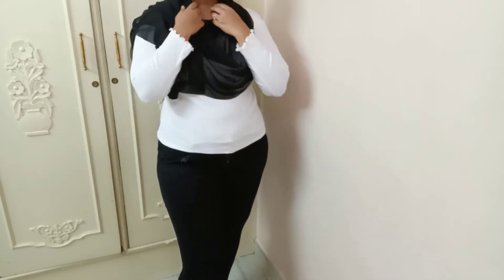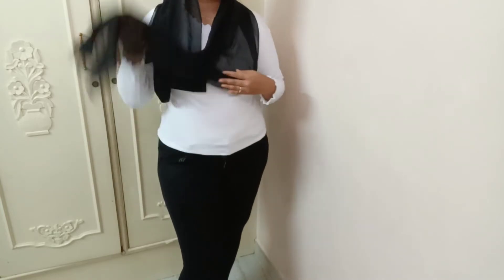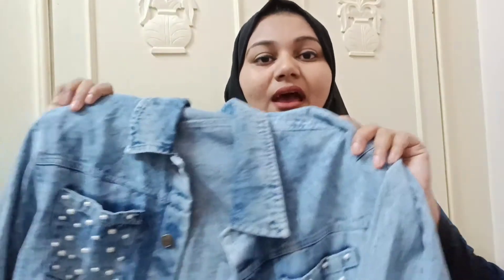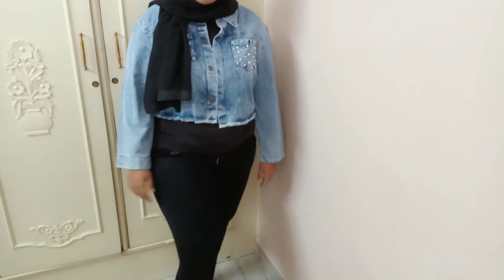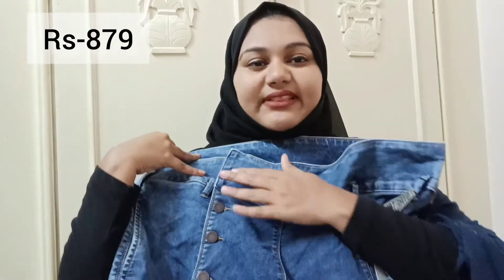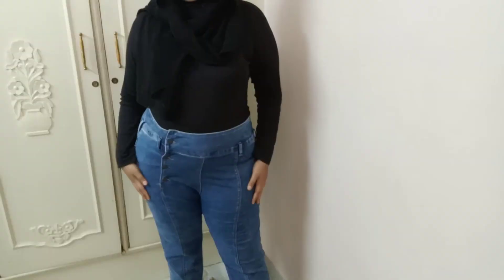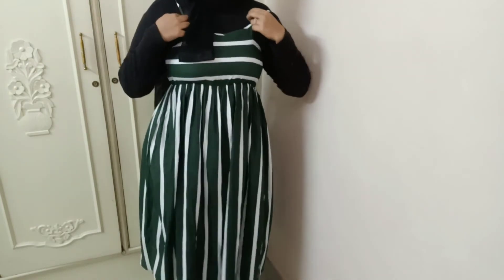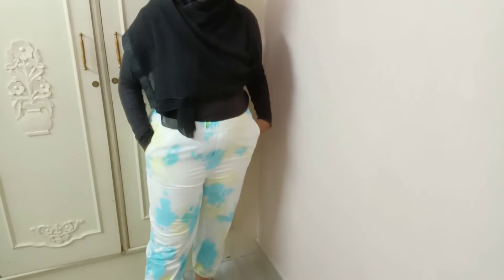Myntra EORS HAUL | *Affordable Myntra Haul Under 1000*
Myntra EORS HAUL

Hi guys
here's a Myntra haul